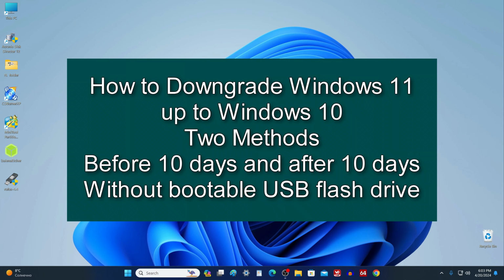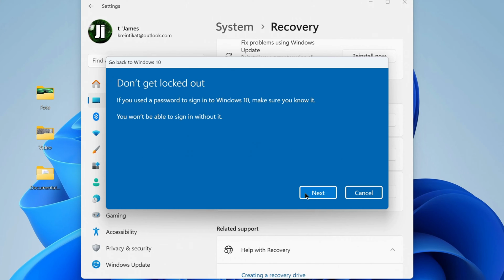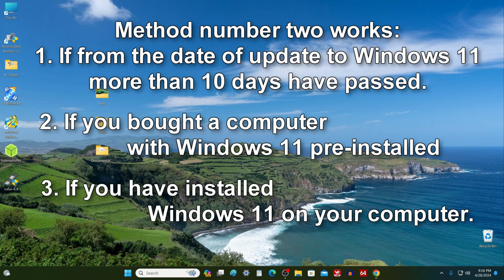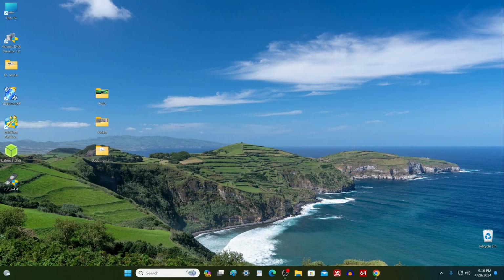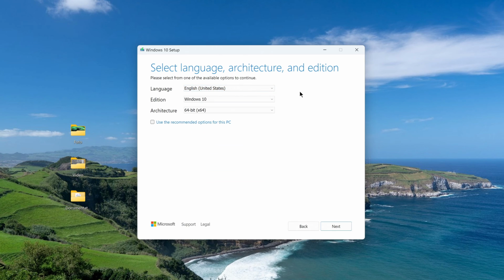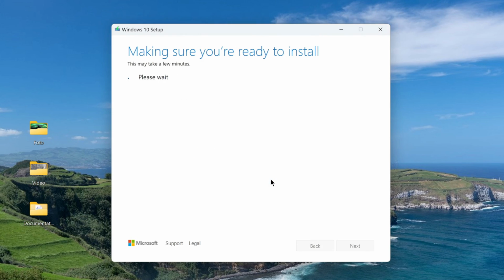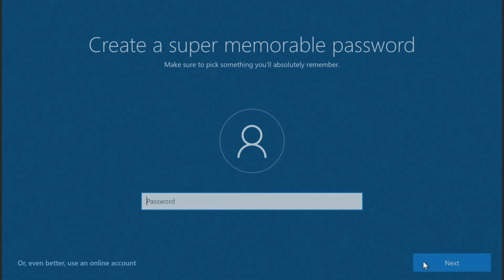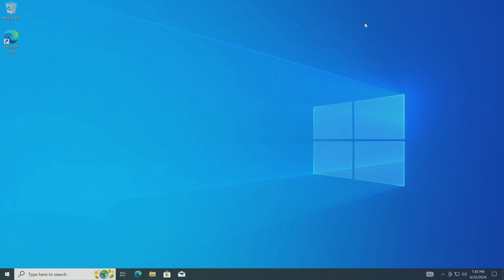✨Go Back to Windows 10 from Windows 11 No File Loss\Before & After 10 Days⏩Two Metods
Hi all 😊
1. Method number one is suitable for those users who upgraded from Windows 10 to Windows 11 without losing data and less than ten days have passed since the update - after returning to Windows 10, all your personal data on drive C will remain unchanged, activation will occur automatically:
                              🕑 0:40
2. But if more than 10 days have passed since the update from Windows 10 to Windows 11, or you have a computer with Windows 11 pre-installed, then you need to skip the first part of the video and go straight to Method number two:
                               🕓 3:03

☝️You should know that as a result of the Method number two process, all personal data on the C drive will be completely deleted, so you need to back up your files in advance, activation will happen automatically, your license will be saved.